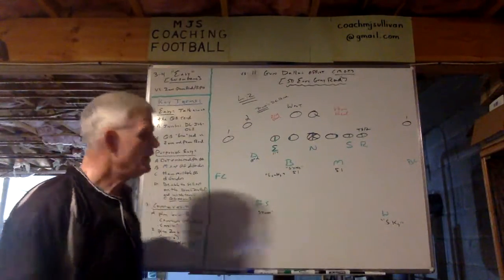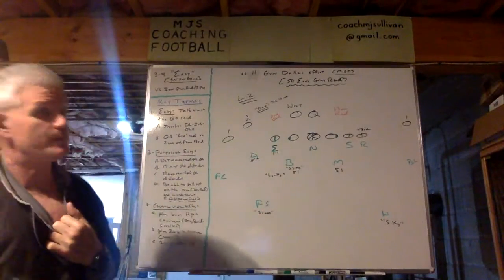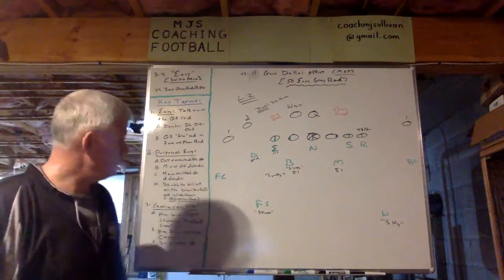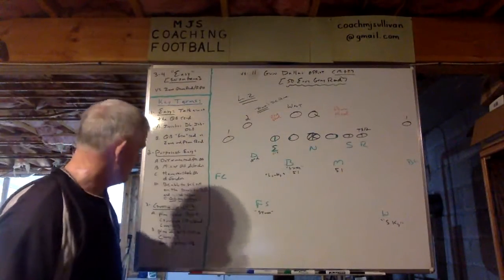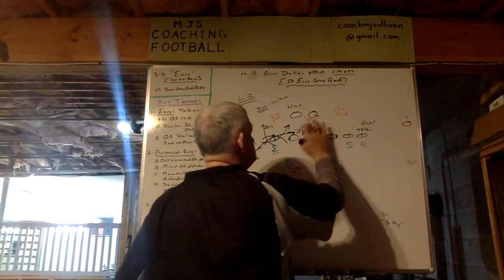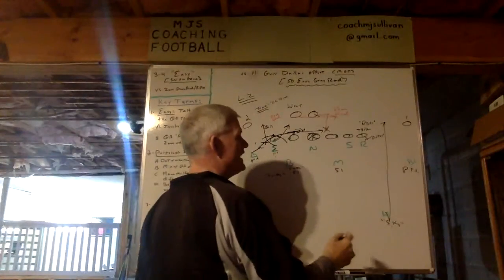3-4 "Easy" [Sniper Game] vs. Zone-Power Read/RPO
Learn how we determine the QB's read on both zone & power read, while changing up who the QB defenders are.